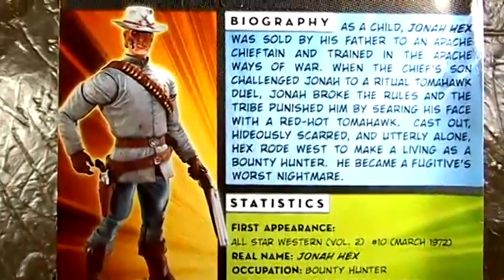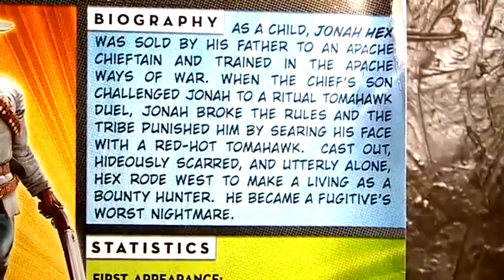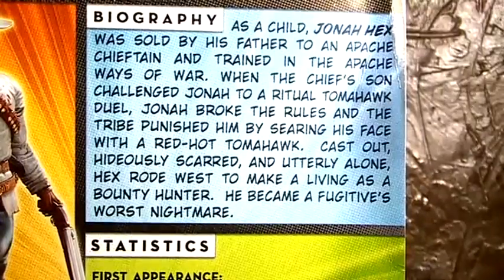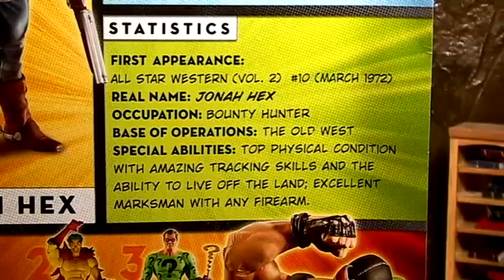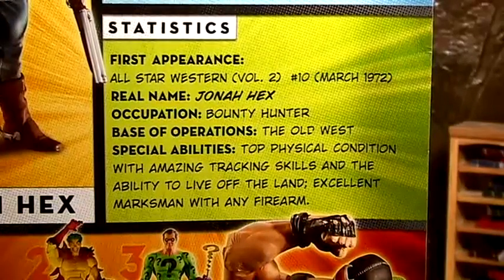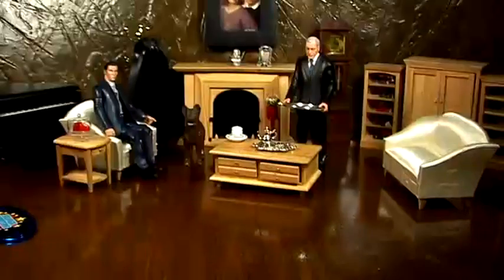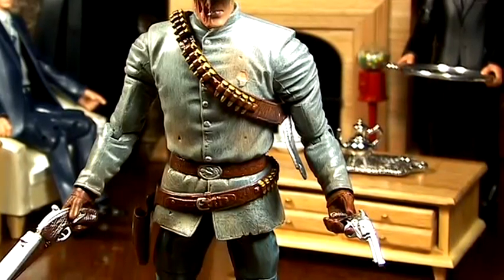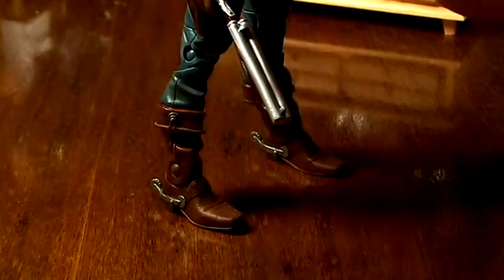Jonah Hex Dc Universe Classics Wave 16